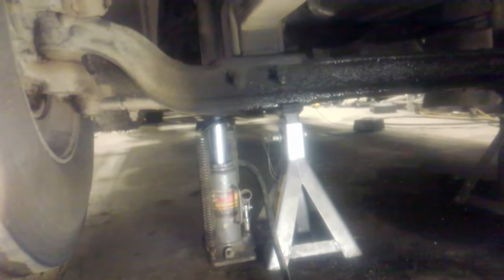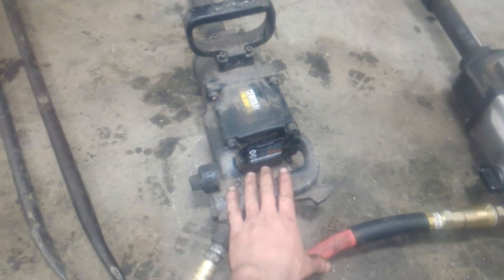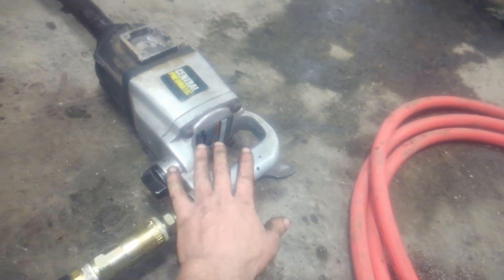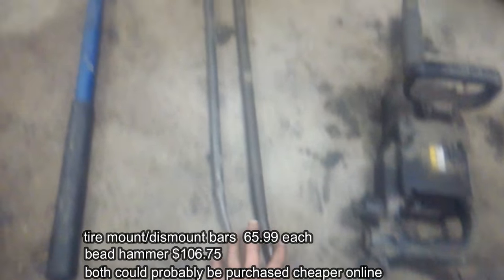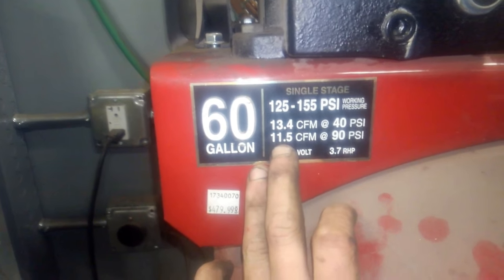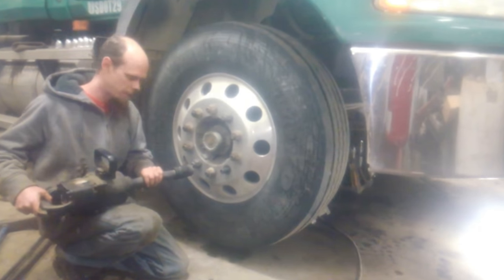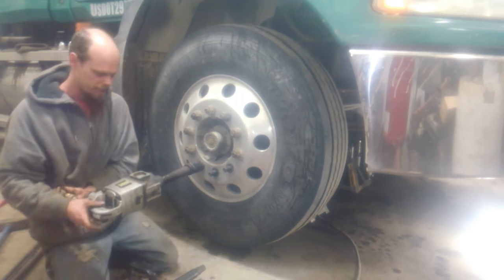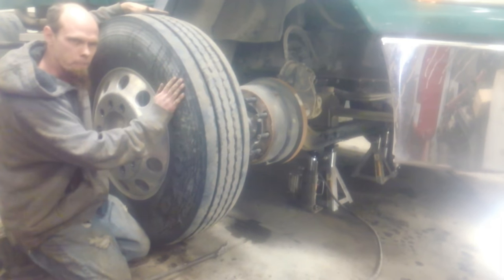tools to remove tires/rims/lug nuts from semi truck,farm equipment, bus cheap do it yourself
good tools you can buy inexpensively to remove rims tires from a big truck central pneumatic harbor freight napa ken-tool farm-fleet stores jacks to do your own breaks, tires, wheel seal repairs on your semi's heavy equipment farm implements.

1 inch drive central pneumatic impact gun
air over hydraulic bottle jacks
ken-tool mount and dismount bars
air compressors
ken-tool bead hammers
1/2 inch air hose
cfm
big tools for big trucks